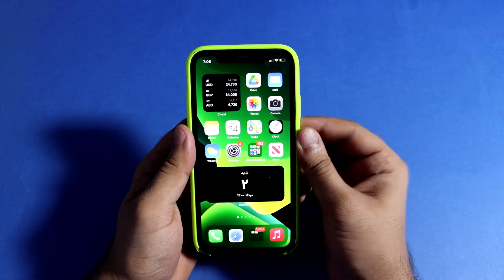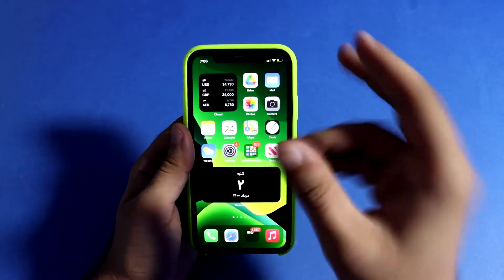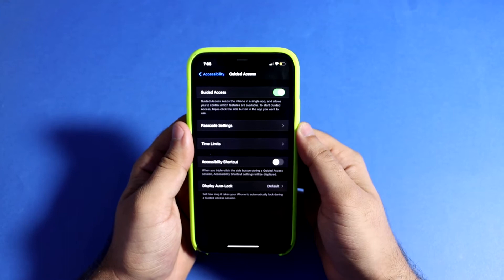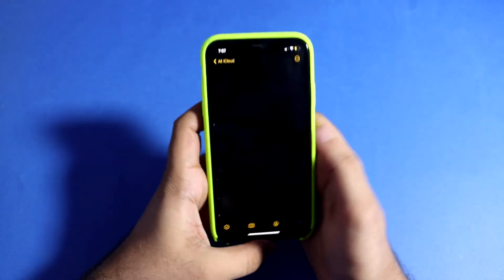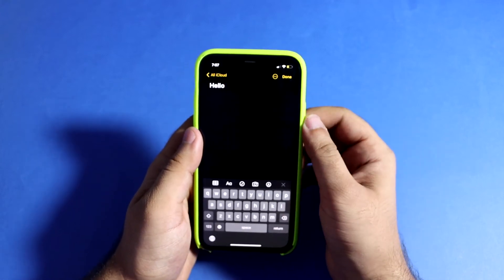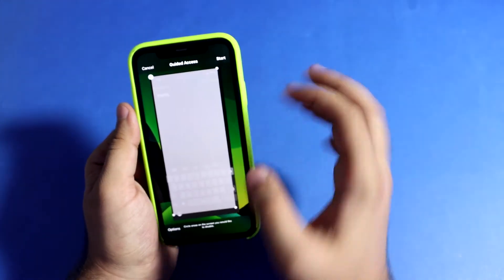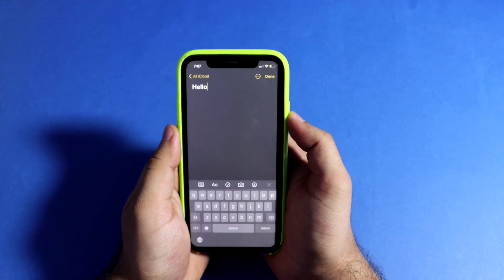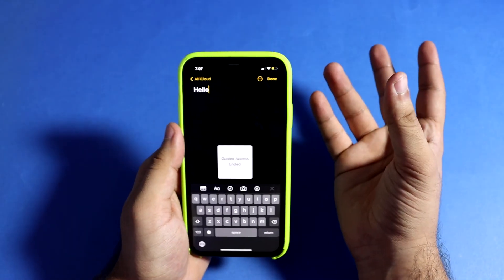How to enable guided access on iPhone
In this video I show you how to enable or use guided access on iPhone and iPad or ios devices .
It's really important for your children or your friend for using your phone !